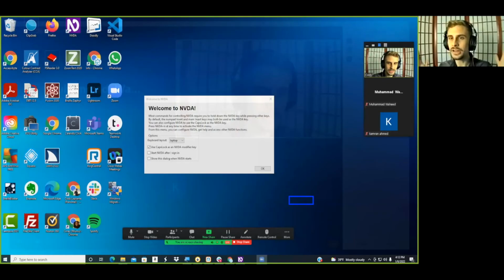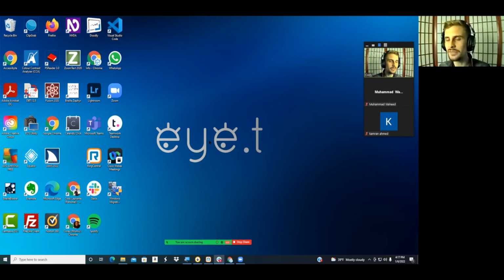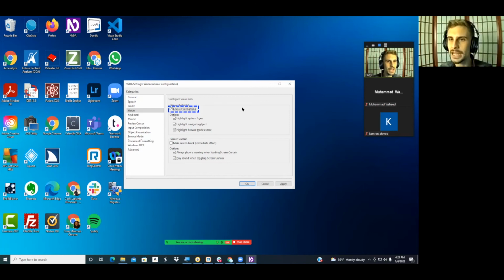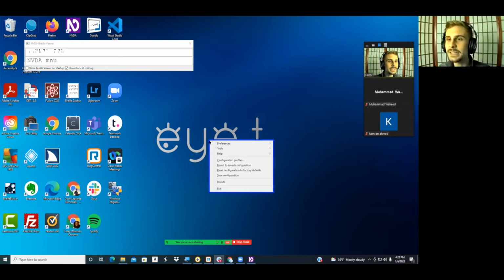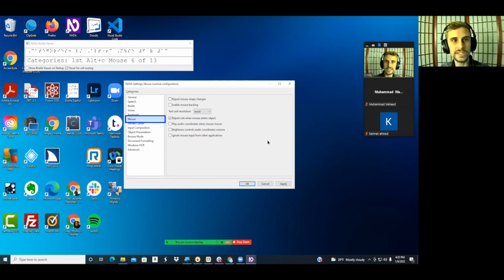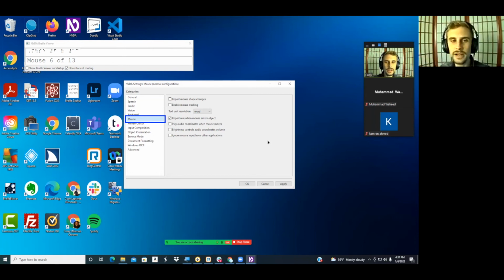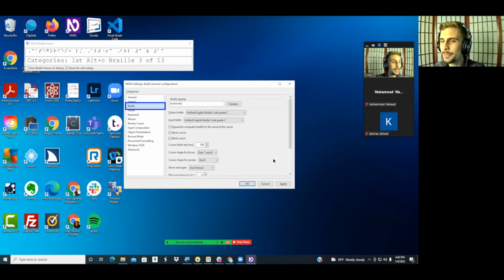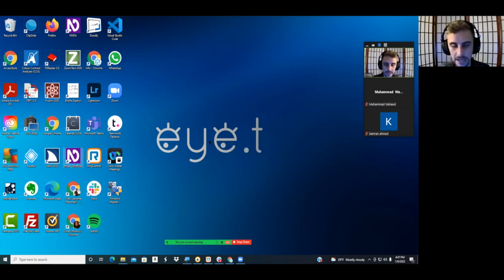eye t LIVE: Getting Started with NVDA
Installing and setting up a screen reader is one of the most important steps when first getting started. We'll guide you on how to set up NVDA on this episode of eye.t LIVE. You'll learn about important settings such as how to configure the NVDA key and much more. Watch along to learn how to get started with NVDA.